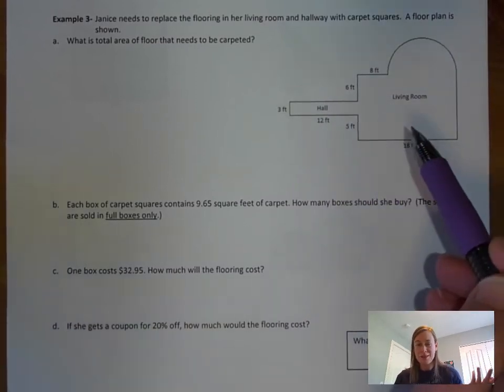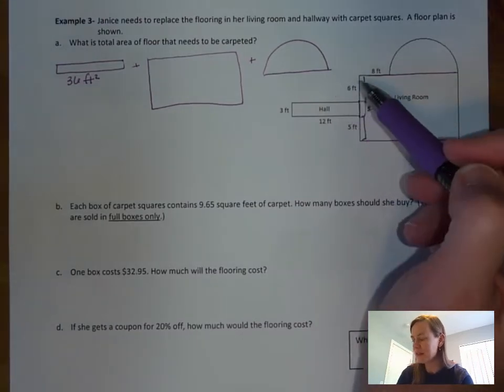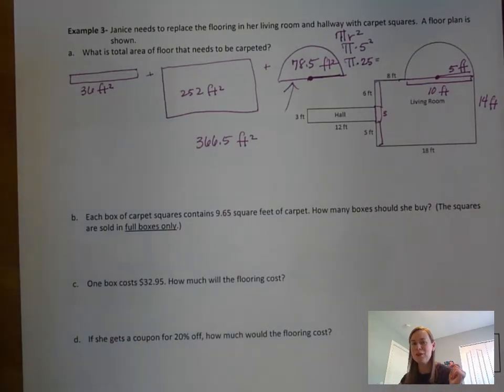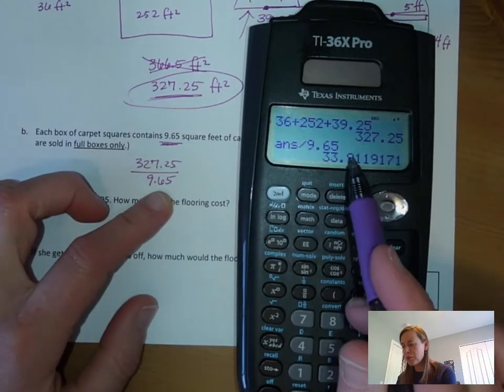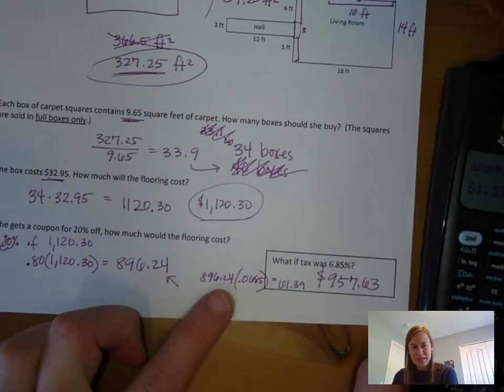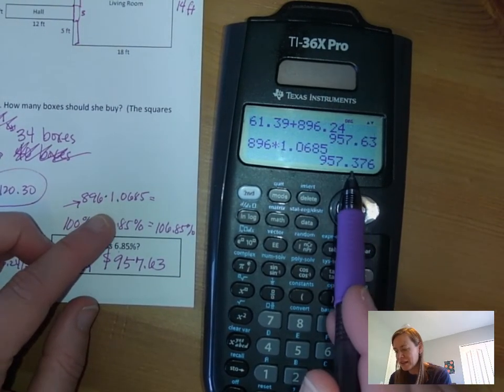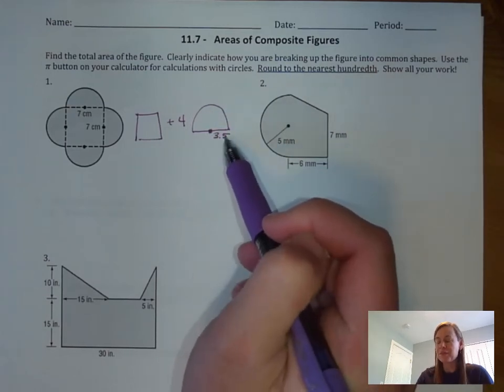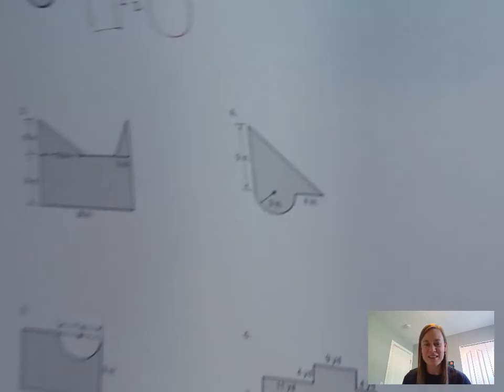7 11.7 part 2